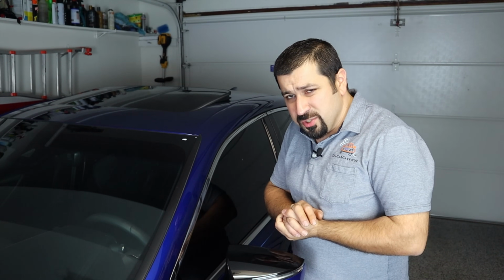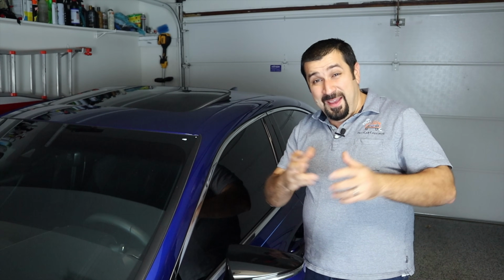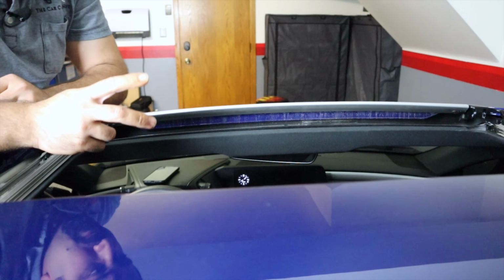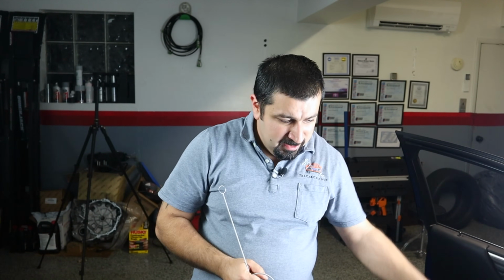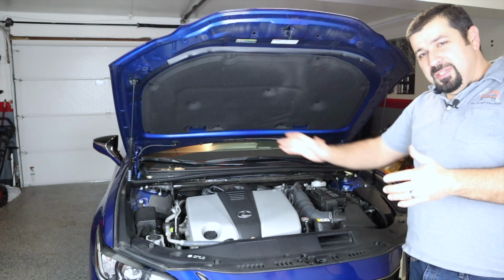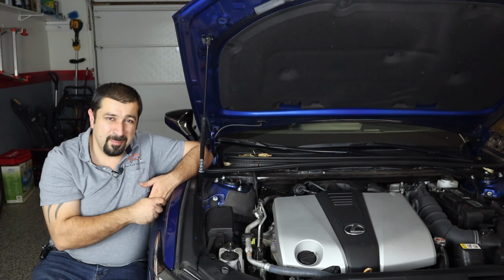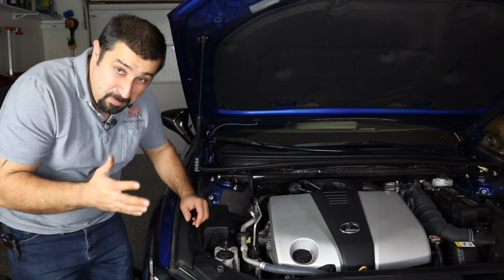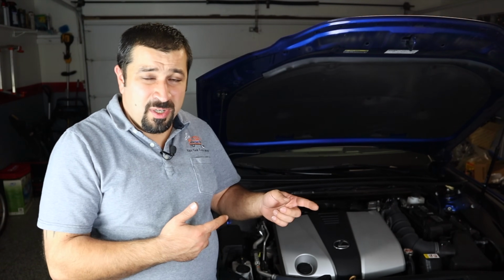2 Things That Damage Your Car This Fall Season and How To Fix Them!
A Professional Car Mechanic shares 2 things that damage your car particularly in the fall season and how in less than 10 minutes and $10 fix them and not have to worry!

In this video I'll share with you the no.1 cause of flood damaged cars that I see through my career as a professional car mechanic currently working at a Toyota Dealership.

The Tool shown in this video can be bought

The fall season can be a beautiful visual season in the year. Or it could mean lots of raking and fall clean up if you have many trees and you do your own lawn work. However leaves actually cause so much damage to cars that most people under estimate.

Not the obvious cosmetic damages from tree sap and collected leaves on car paint. But blocking the sun roof drain and the indirect route to clogging your HVAC drain.

I have repaired countless flooded cars at work and an overwhelming majority are either caused by a blocked sun roof drain or a blocked HVAC drain caused by debris from leaves. Please perform these very simple clean ups routinely to avoid any issues down the road especially if you park your car outside during the fall season.

0:00 Intro
1:03 Why does sunroof drains need service?
5:28 Sunroof drain cleaning
10:56 Cowl Cleaning What, Why and How?